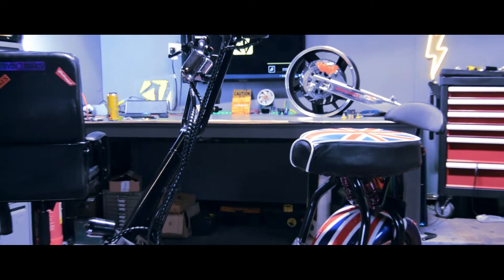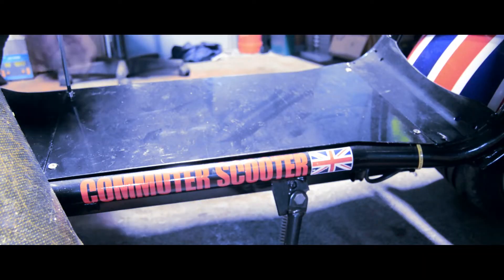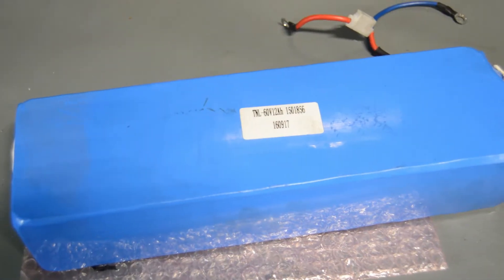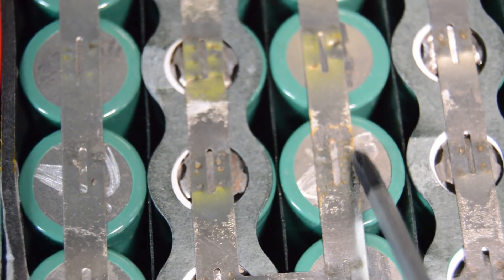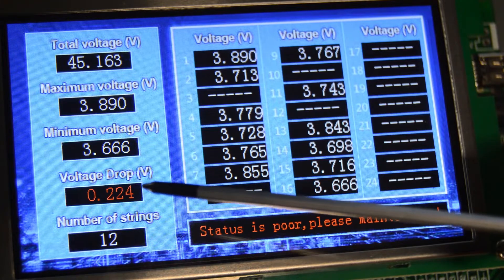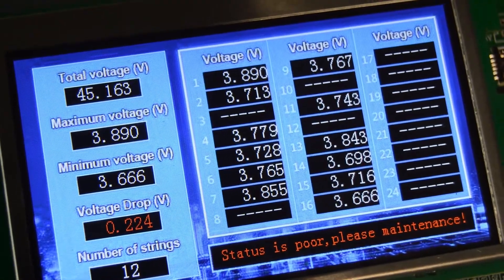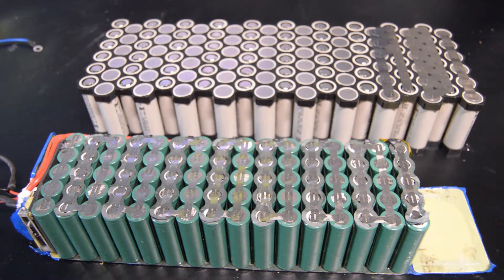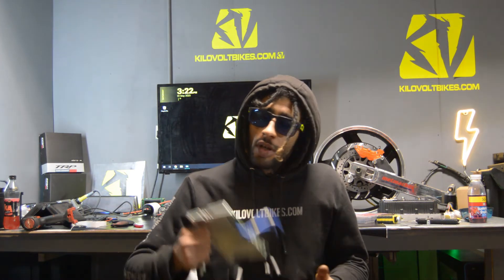Modified Citycoco Electric Scooter with 72v battery & Sabvoton Controller Part 1 [UPGRADE CHALLENGE]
In today's video we are taking a broken Citycoco Electric scooter and dissecting the factory battery (60v 12ah) before planning a 72v 25ah replacement paired with a Sabvoton controller.